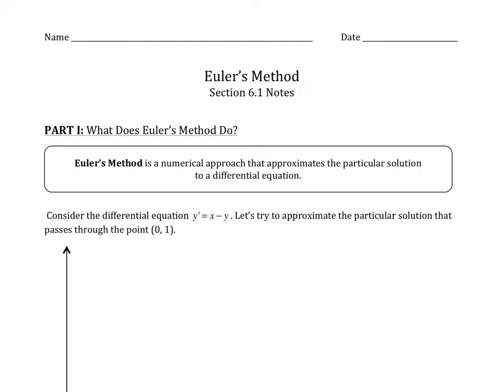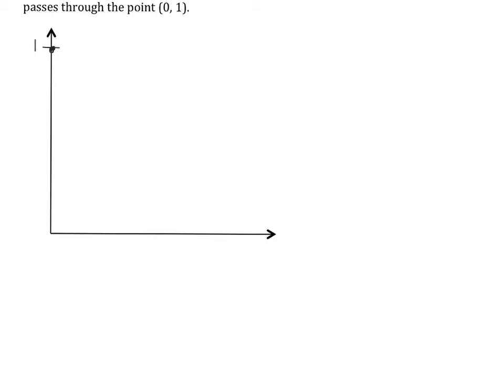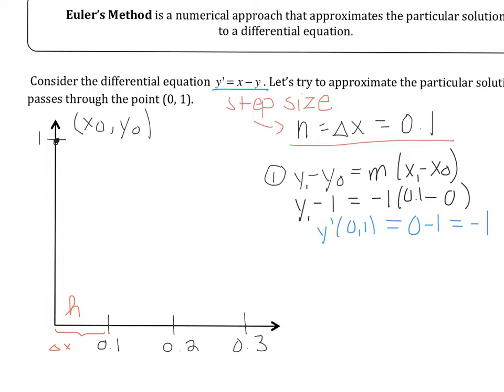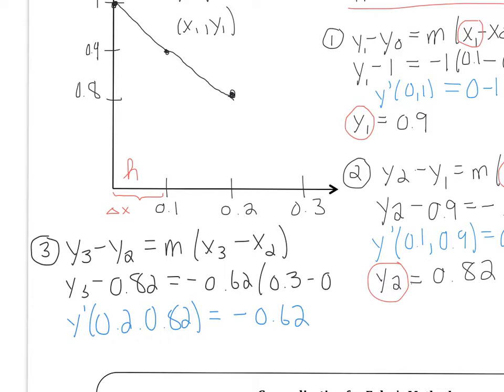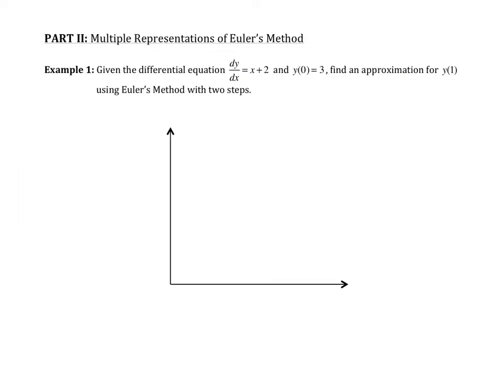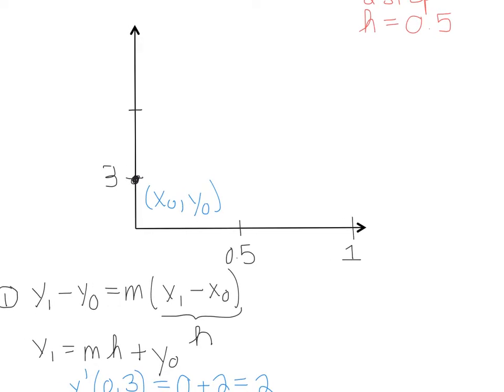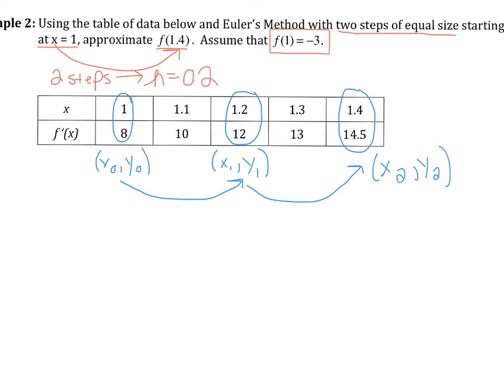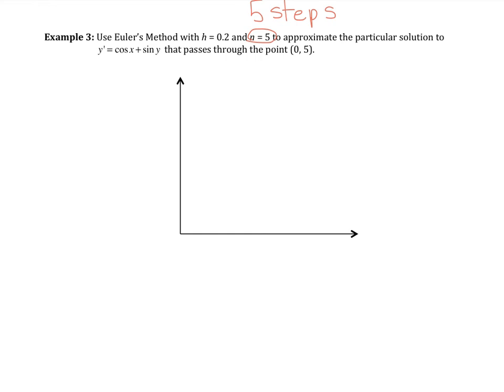6.1 Notes (Euler's Method)